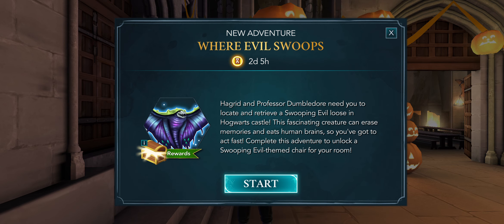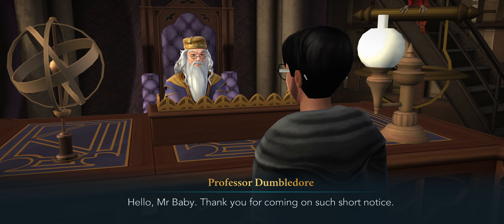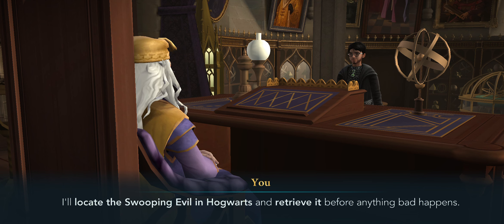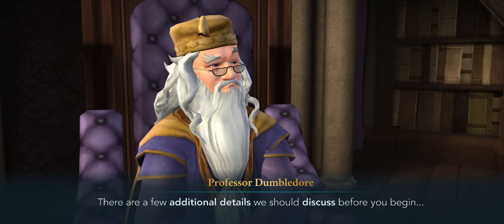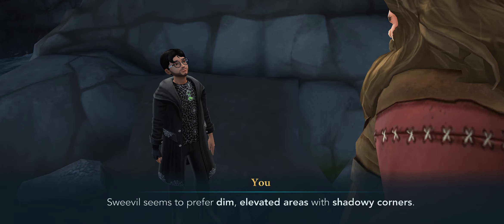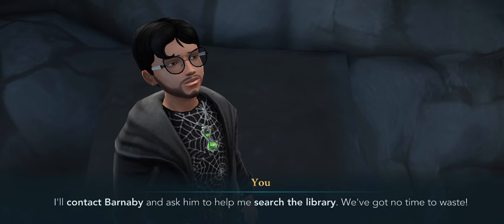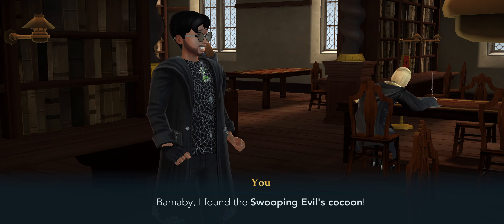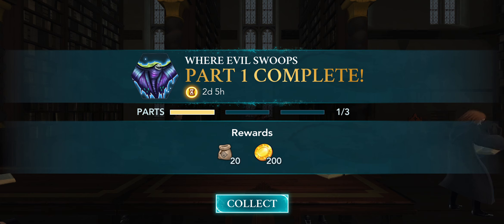Harry Potter Hogwarts Mystery: Where Evil Swoops tlsq Part 1 of 3.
Harry Potter Hogwarts Mystery: Where Evil Swoops tlsq Part 1 of 3 playthrough. All videos are narrated by me. Happy tapping because this is the way.